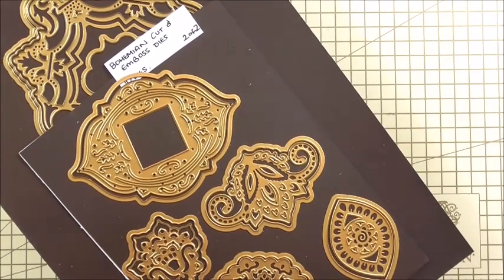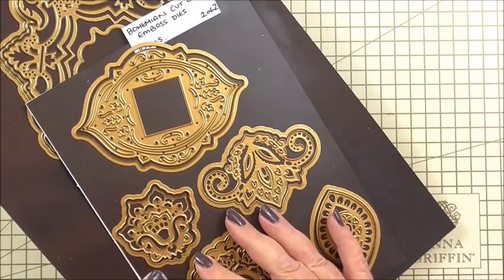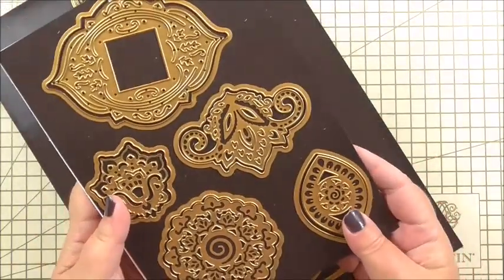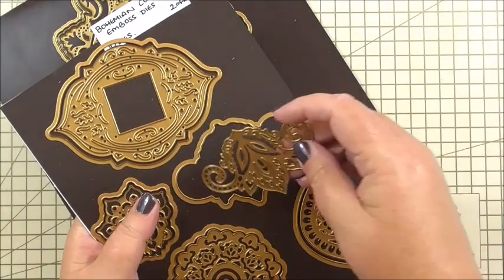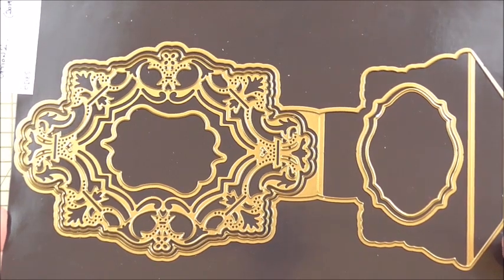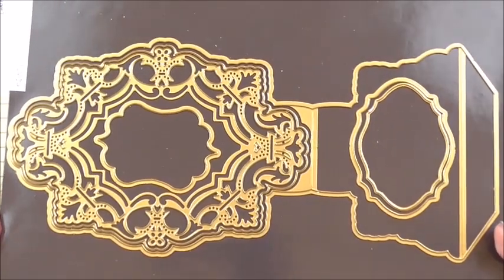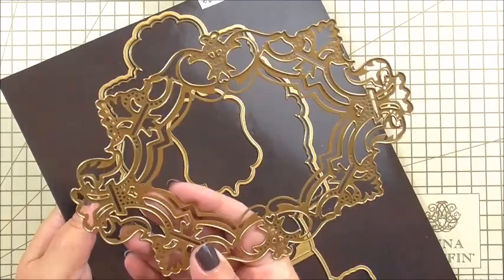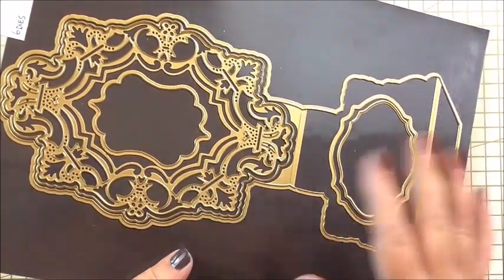606. Cardmaking Tutorial: Anna Griffin Greenhouse Ornate Easel Card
Everyone knows how much I love making Easel Cards, even teaching the Easel Card classes at Create 4! Easy and so pretty, Easel Cards never lose their appeal, so for today's video tutorial I have teamed the Ornate Easel card die from Anna Griffin with the gorgeous Greenhouse Card toppers – this is a beautiful combination.

Come & say hello on my main Facebook page Ann-marie Vaux, find it